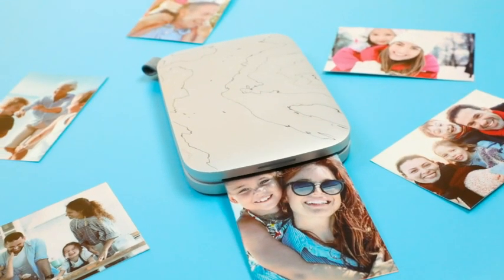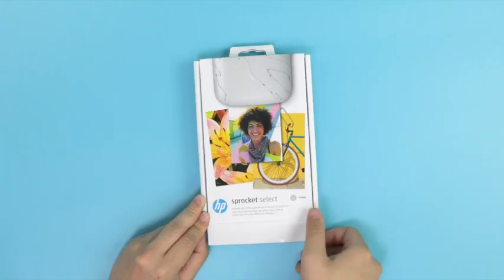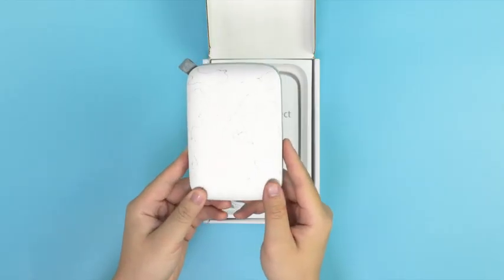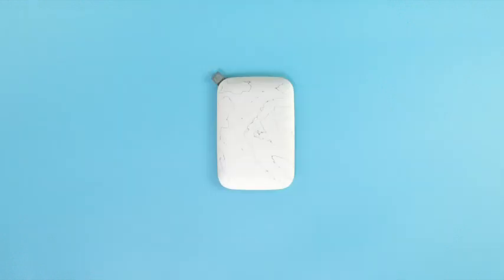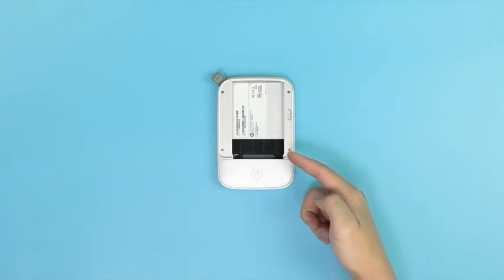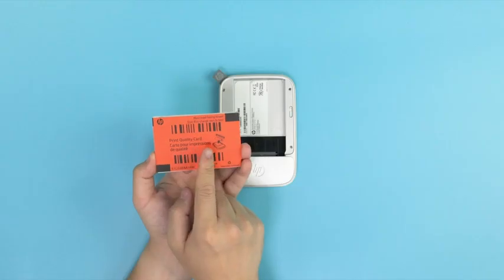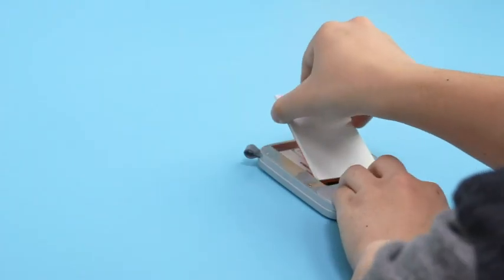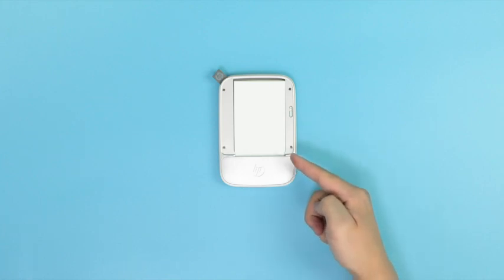HP Sprocket Select Portable 2.3x3.4" Instant Photo Printer (Eclipse) Print Pictures on Zink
L͇i͇k͇e͇, C͇o͇m͇m͇e͇n͇t͇ a͇n͇d͇ S͇u͇b͇s͇c͇r͇i͇b͇e͇ m͇y͇ C͇h͇a͇n͇n͇e͇l͇ :͇)͇

Below is the link to buy.​